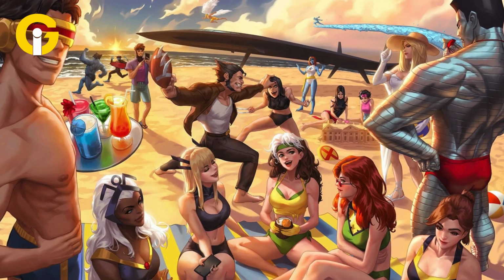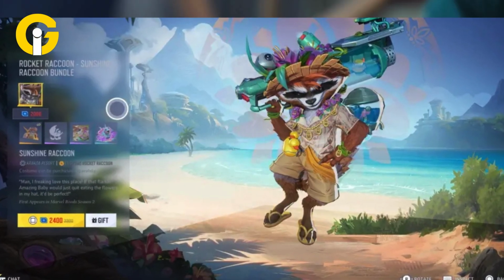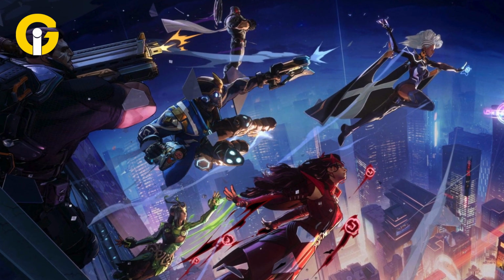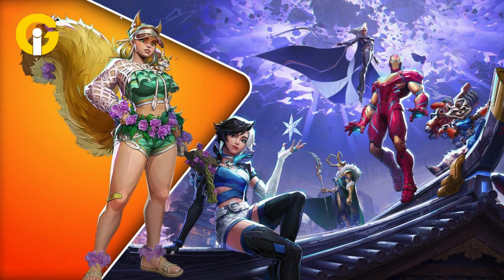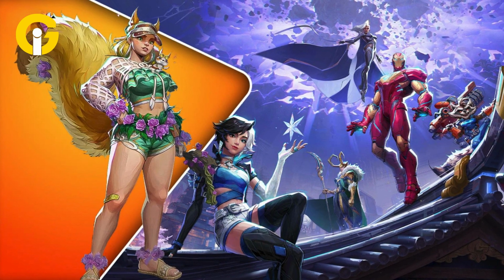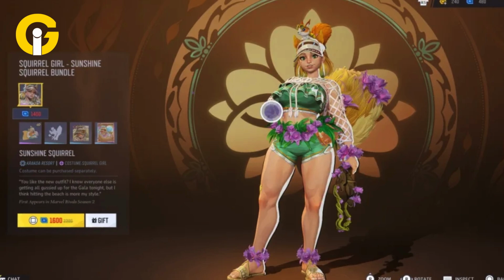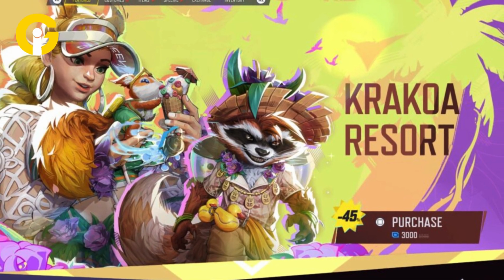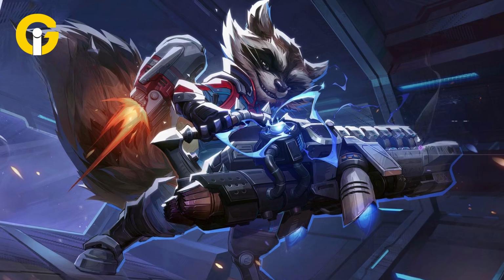Marvel Rivals Just Got HOTTER – New Beach Skins & Crazy Upgrades!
The latest Marvel Rivals update is bringing the heat with all-new beach-themed skins for your favorite heroes, plus exciting gameplay enhancements! Whether you’re into fresh cosmetics, smoother performance, or feature upgrades, this summer update is a total game-changer. Dive into the video to catch every new detail, including fan reactions and our first-look breakdown!